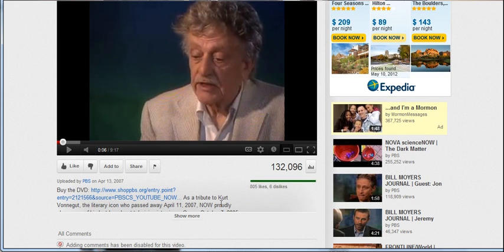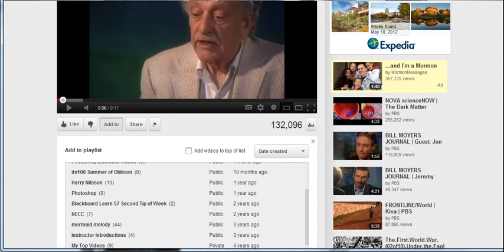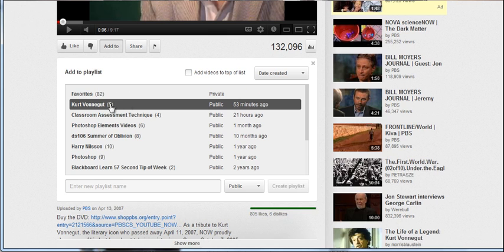Adding Videos to YouTube Playlist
a quick look at adding a video to a YouTube Playlist